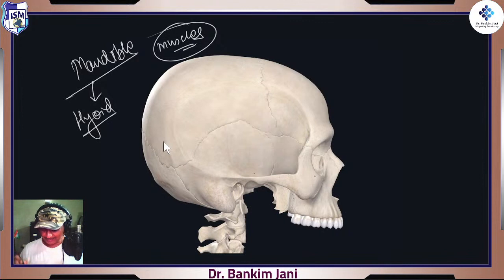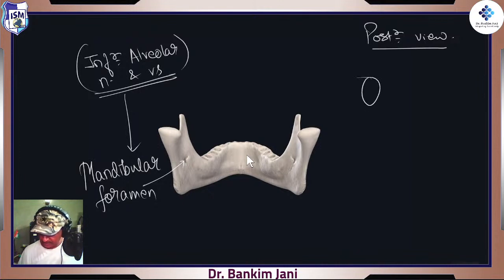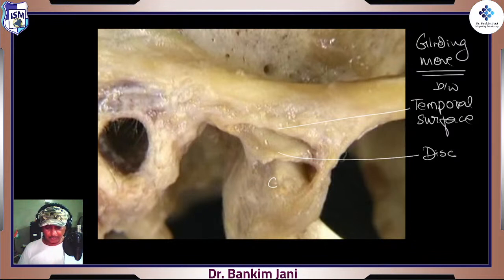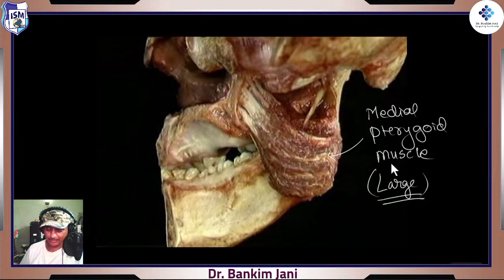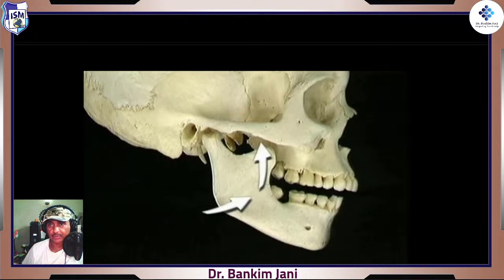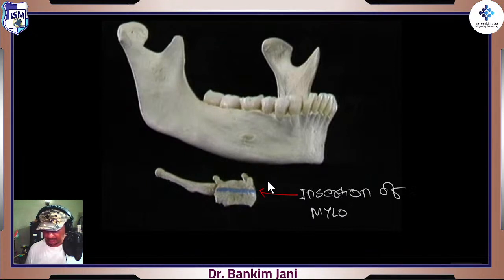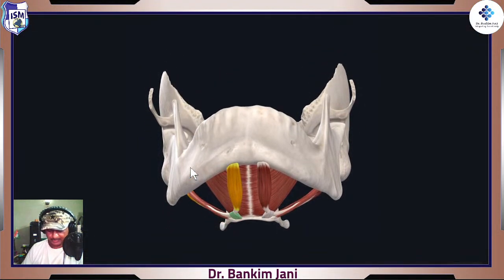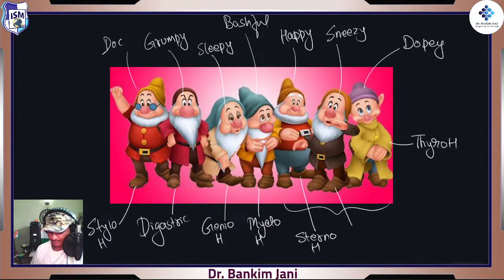Mastering Anatomy - Head Neck Brain - Mandible & Hyoid - A Classical 'Dance' !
Link for pdf:
Welcome to another series of Mastering Anatomy. And this time we are learning Head, Neck & Brain - all integrated.
In Session 7 - We shall see the beautiful coordination of Mandible & Hyoid & their performance. Their amazing mechanism & scintillating movement is what keeps the rhythm of life going.. Awesome for conceptual strengthening.
In this series, we are also covering topics of the region, with display of scintillating dissection images plus  CT, MRI, angiography & lots more. You are going to love it.